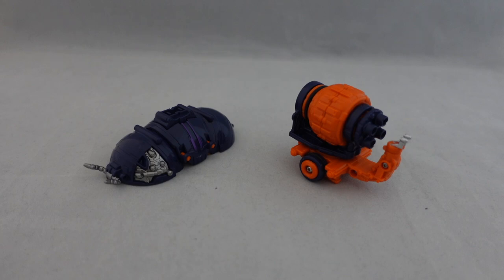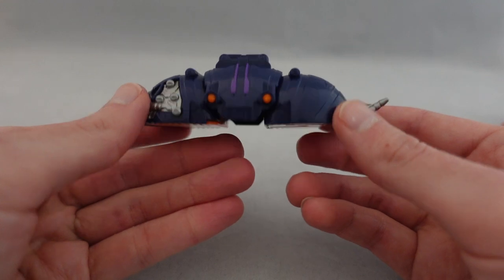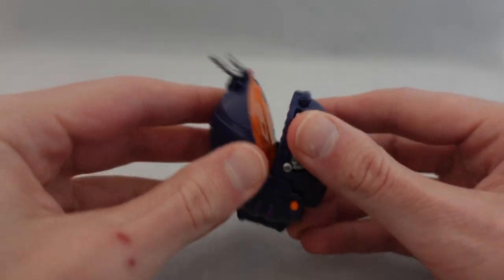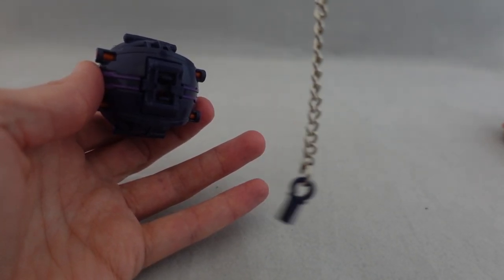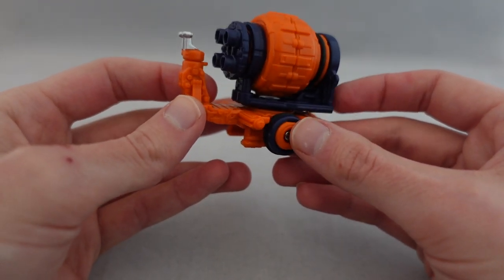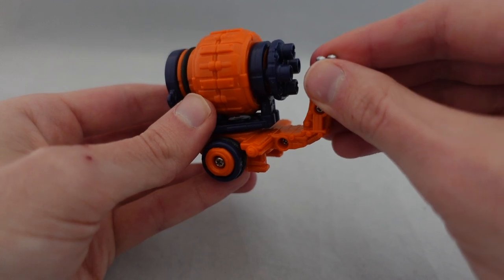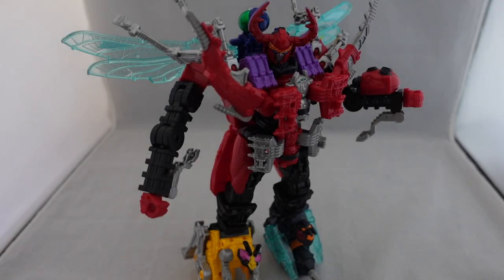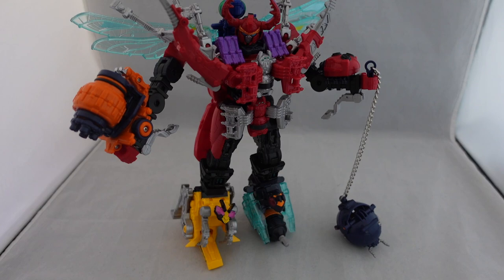Guardian Weapon Series Rolling Hammer & Snail Gattling Review | Ohsama Setnai King-Ohger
Welcome to my review of the Guardian Weapon Series mecha releases of Snail Gattling and Rolling Hammer from Ohsama Sentai King-Ohger. These act as auxillary weapons in the series that transform from a pill bug and snail into weapons for DX King-Ohger to use.